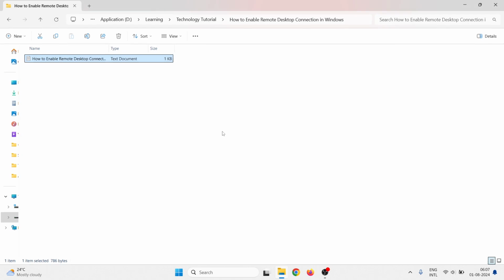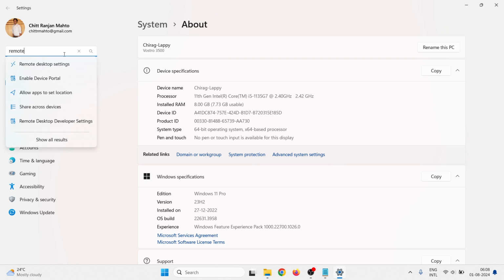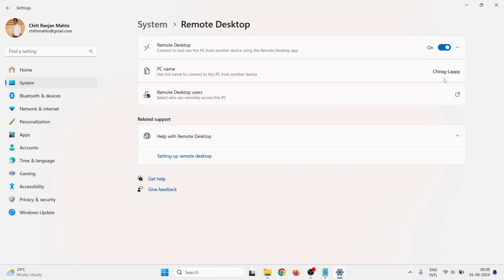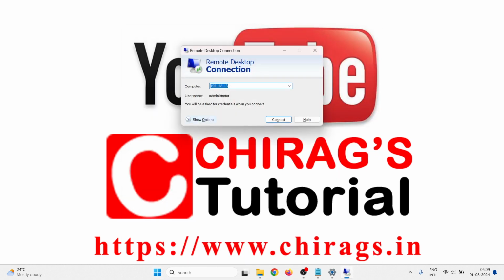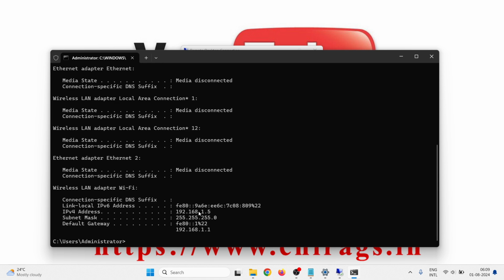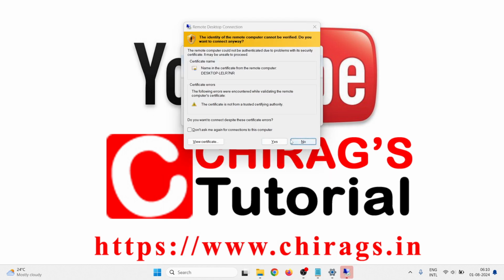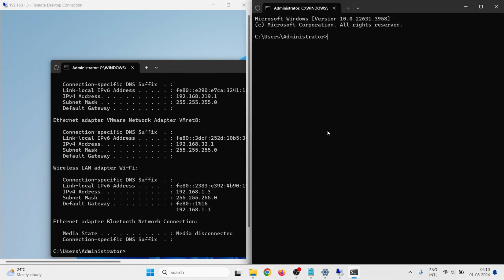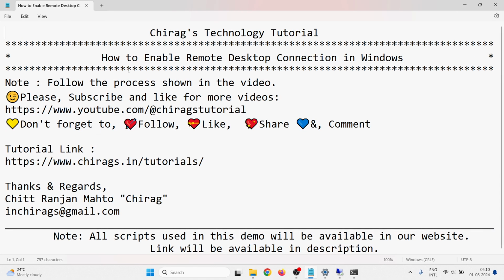Technology Tutorial 5 - How to Enable Remote Desktop Connection in Windows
*  How to Enable Remote Desktop Connection in Windows  *

Thanks & Regards,
Chitt Ranjan Mahto "Chirag"